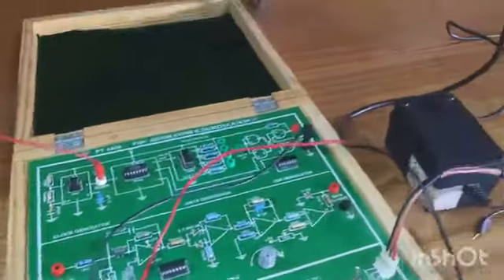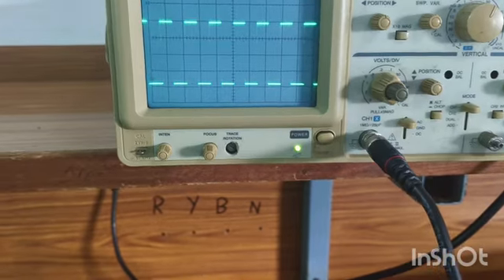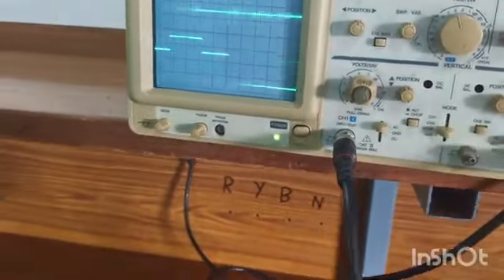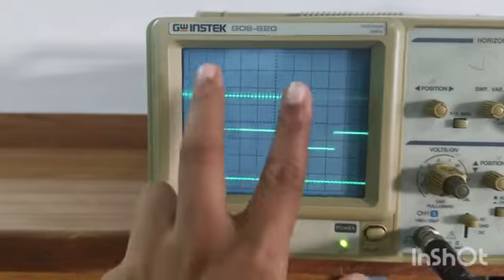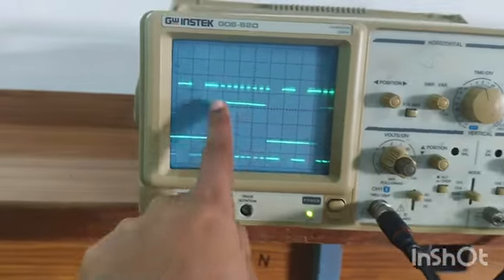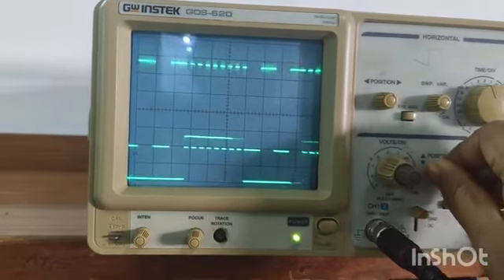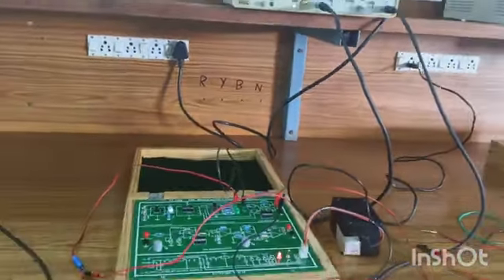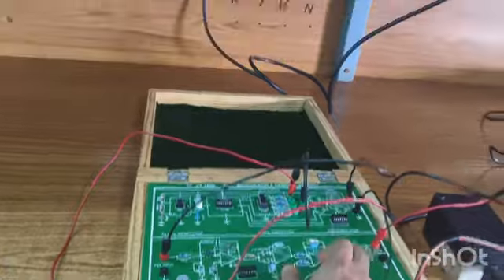Frequency shift keying experiment | DigitalCommunication system